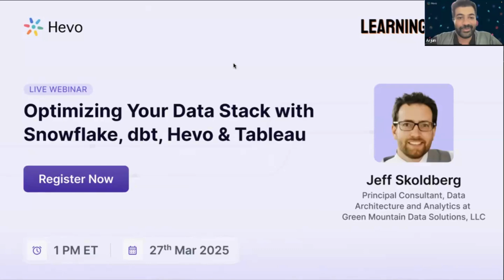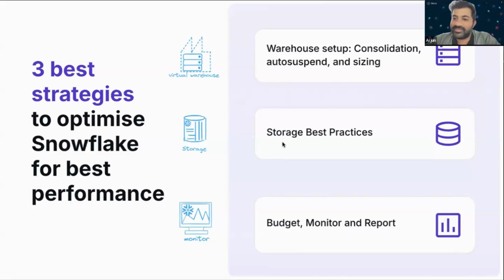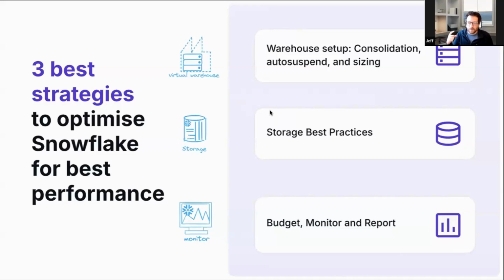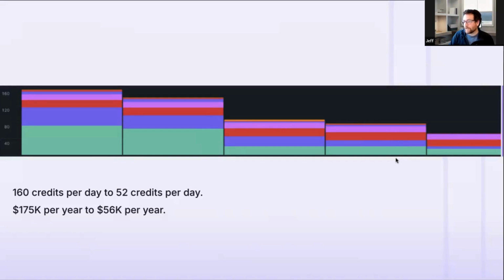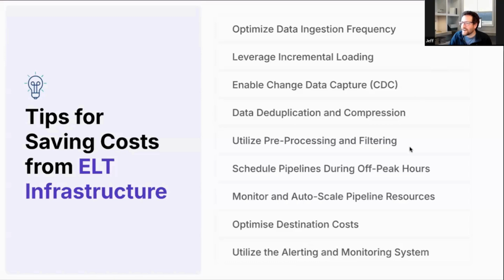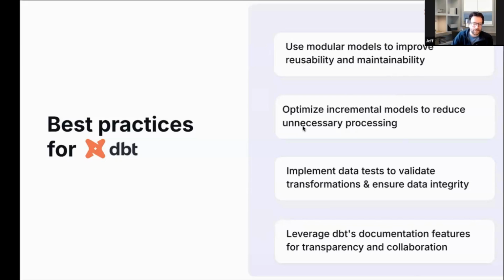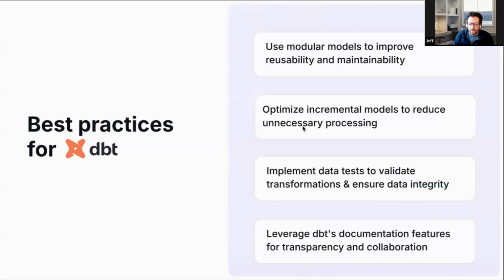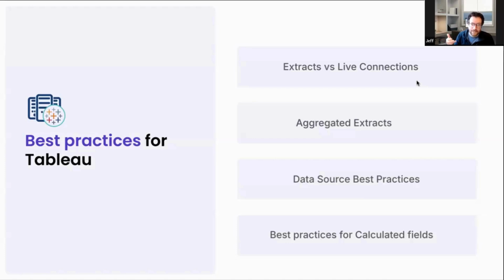Optimizing Your Data Stack with Snowflake, dbt, Hevo & Tableau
Is your data stack slowing you down—or costing you more than it should? Join us for an engaging session where we’ll unlock the secrets to building a cost-efficient, high-performance analytics stack with Snowflake, dbt, Hevo, and Tableau. Whether you're optimizing costs, improving speed, or scaling analytics, this webinar will equip you with all the practical insider tips and real-world use cases to maximize the value of your data.

We’ll dive into practical ways to manage Snowflake costs, implement scalable data transformations with dbt, automate and streamline data integration with Hevo, and enhance reporting efficiency in Tableau. Plus, we’ll showcase real-world success stories to help you apply these techniques to your own data stack. Don’t miss this opportunity to transform your analytics approach while keeping expenses under control.